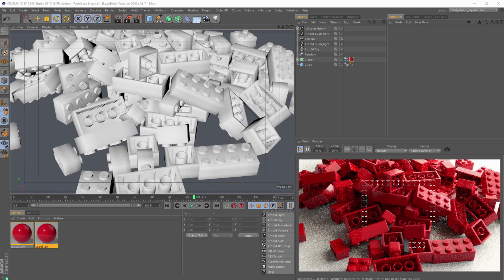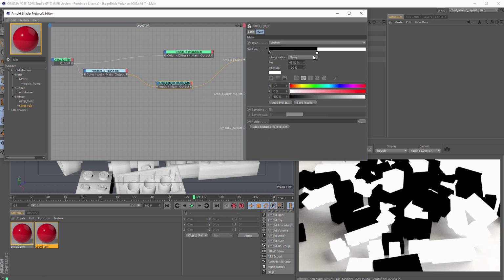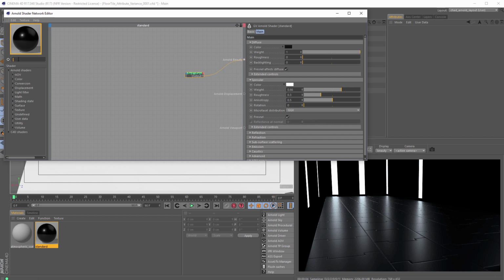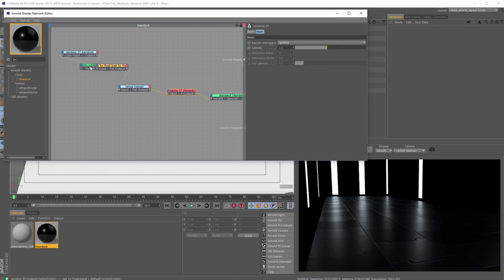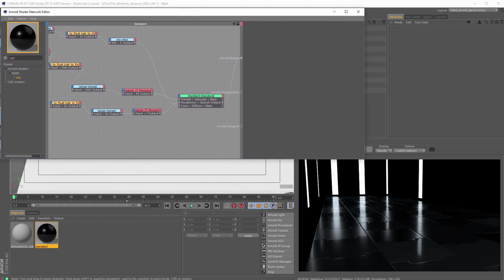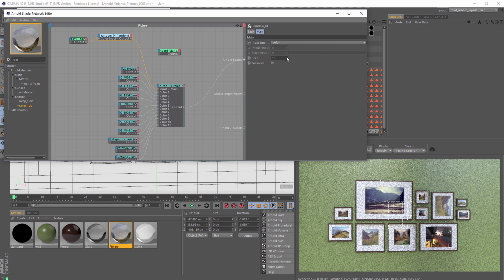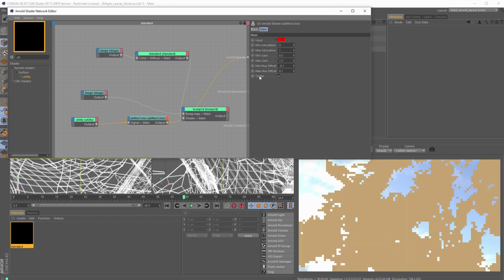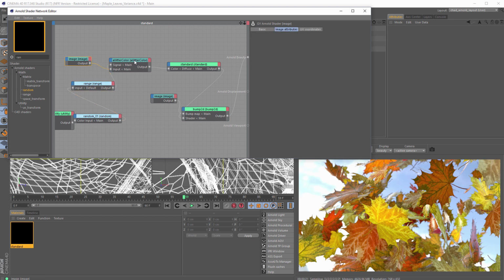Arnold for Cinema 4D: Variance Techniques For Random Color | Greyscalegorilla Tutorial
In this video, Chad Ashley from Greyscalegorilla demonstrates several useful variance techniques using the Arnold Renderer for Cinema 4D.